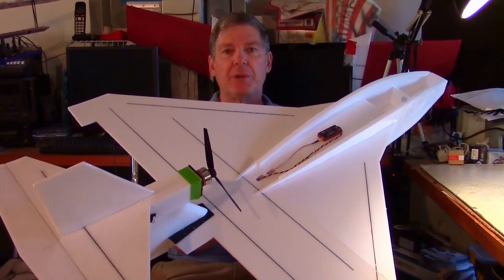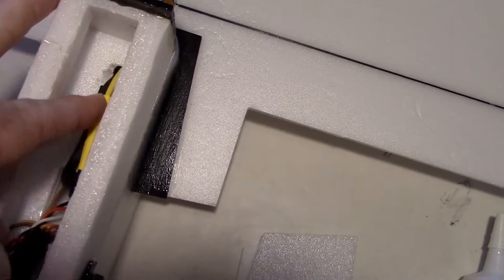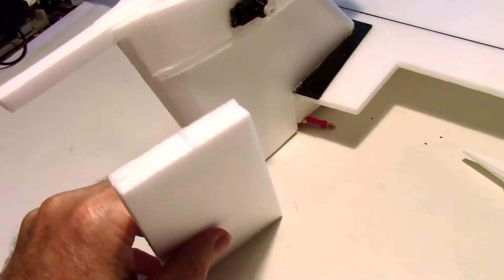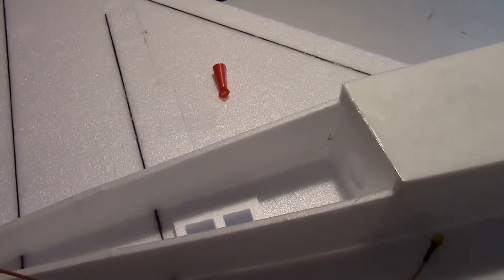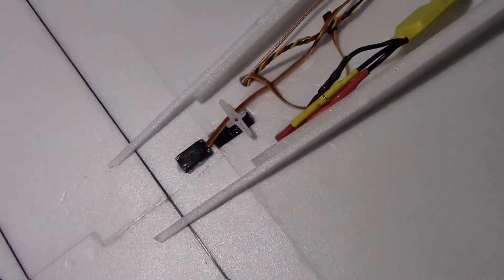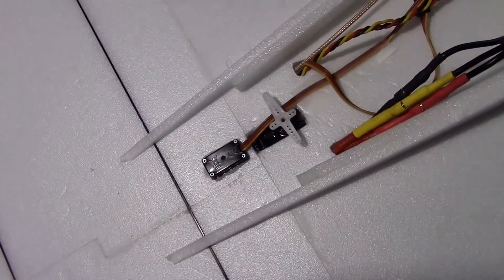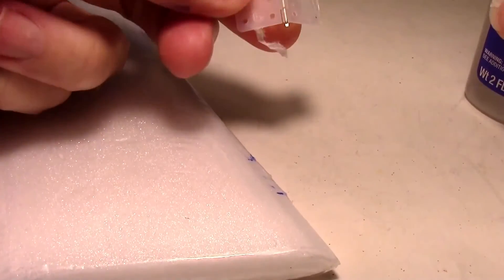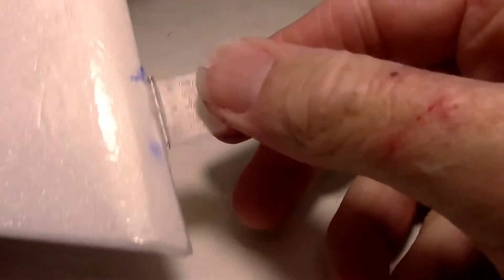ModelAero Polaris XL FPV Seaplane Build - Part 9 - Rudder Build, Aileron Servo Install, Lamimating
ModelAero Polaris XL FPV Seaplane Build - Part 9 - Rudder Build, Aileron Servo Install, Laminating
In this video we build the rudder, hinge the rudder, install the Aileron servo and do some more lamination.

Specifications:
Span: 38.5"
Length: 53"
Wing area: 606 sq in
Weight RTF: 28 to 34 oz
Wing loading: 7oz/sq ft

Parts:
Motor: Spin Max 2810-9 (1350 kv) $34.95 *Recommended*
ESC:   Spin Max 40 amp ESC $29.95
Heatsink: ESC Heat Sink $4.95
Servos: 11 gram metal gear servos (3 pcs) $33.00 Save $5.00!
Receiver: EZUHF $63
Select Battery: 2200 3S LiPo battery 30C $31.95
Shipping 12.95
Total $280.70

3M Super 77 Spray Adhesive $10

Specifications:

Span: 38.5"
Length: 53"
Motor: Spin Max 2810-9 or 2212-6
Battery: 2100 to 3000 mAh 11.1V lipo
Speed control: 40 amp
Receiver: 4 channel